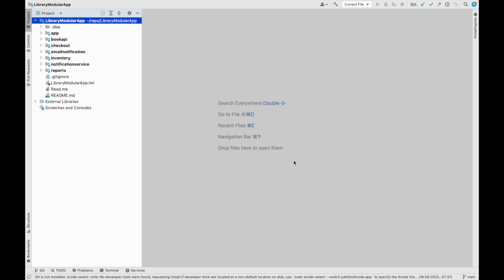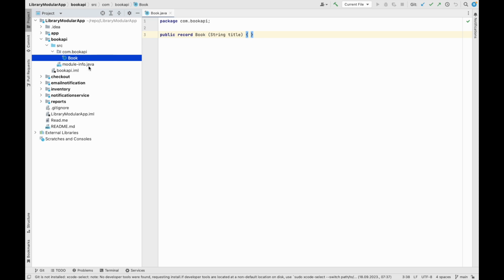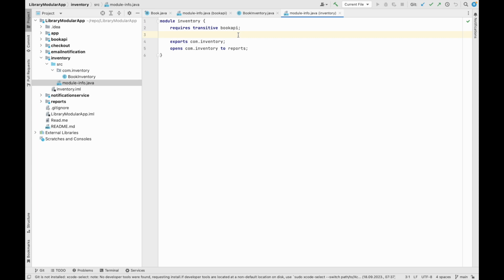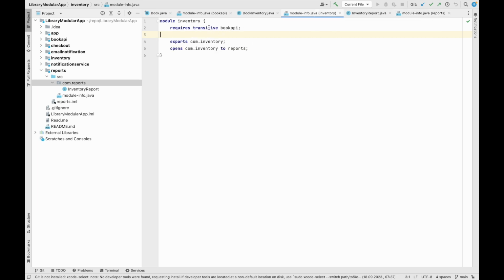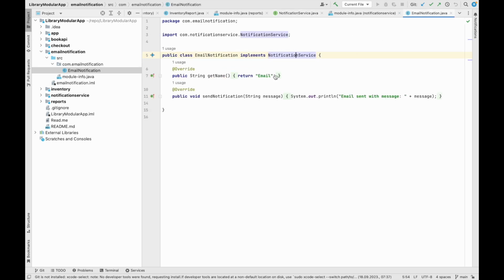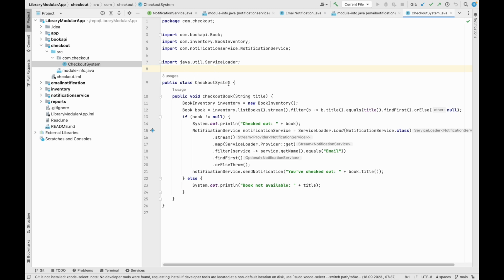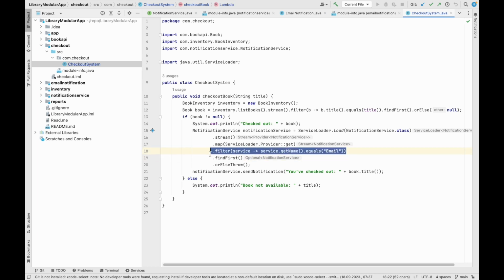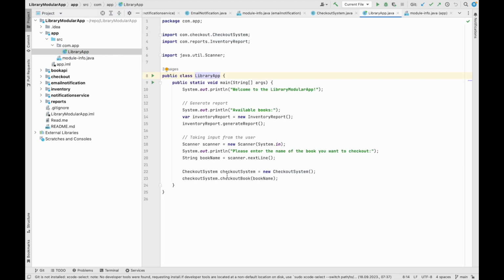Java Modules Explained PART 1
This lesson is part of "Java Certification Exam Prep: OCA (1Z0-808) & OCP (1Z0-829)" Udemy course